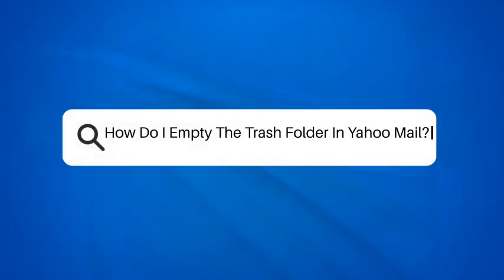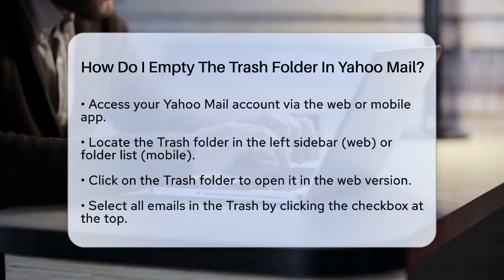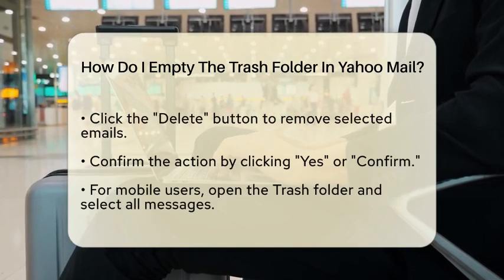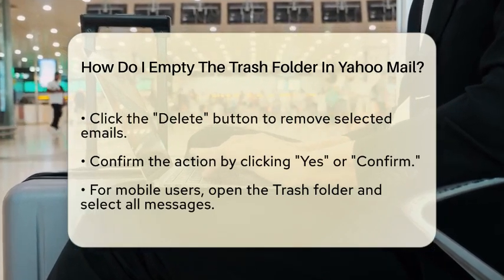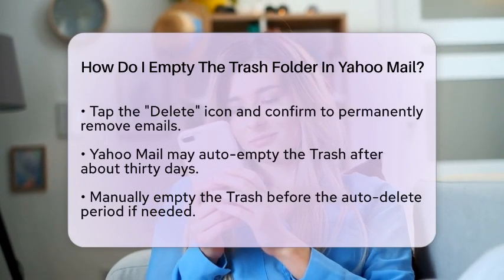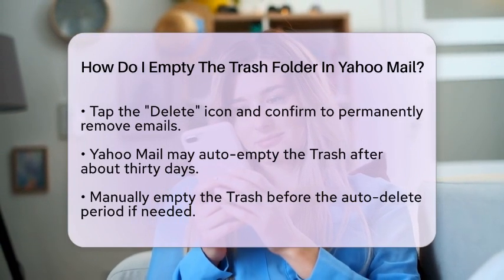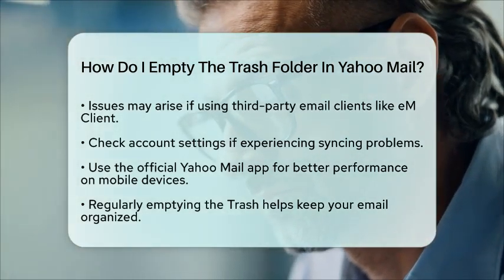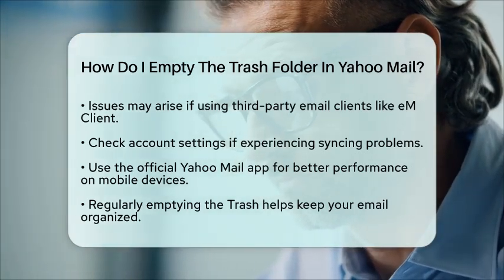How Do I Empty The Trash Folder In Yahoo Mail? - TheEmailToolbox.com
How Do I Empty The Trash Folder In Yahoo Mail? Keeping your Yahoo Mail organized is essential for efficient communication. In this video, we’ll guide you through the process of emptying the Trash folder in Yahoo Mail. Whether you’re using the web interface or the mobile application, we’ll provide you with straightforward steps to help you manage your emails effectively.

You’ll learn how to locate the Trash folder and how to permanently delete unwanted emails. We’ll also discuss some common issues that may arise, especially if you’re using a third-party email client. If you face any challenges while trying to delete emails, we’ll share tips on how to troubleshoot these problems.

Additionally, we’ll touch on Yahoo Mail’s automatic Trash emptying feature, which typically occurs after about thirty days. This can help you keep your inbox tidy without much effort. By the end of this video, you’ll have the knowledge needed to keep your Yahoo Mail account clutter-free.

Stay organized and make the most out of your Yahoo Mail experience!